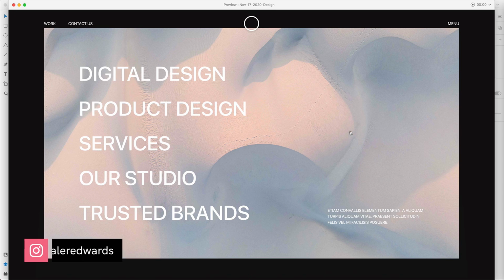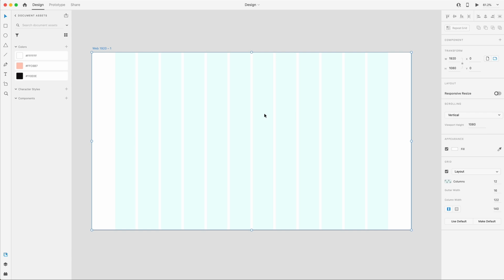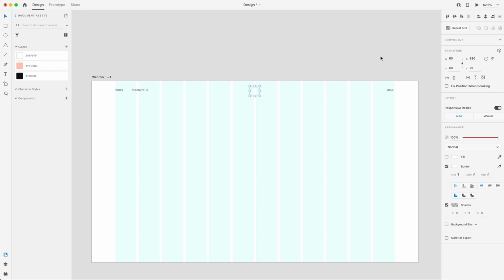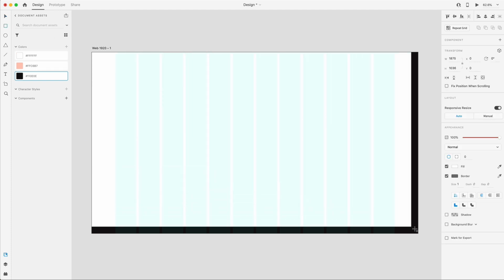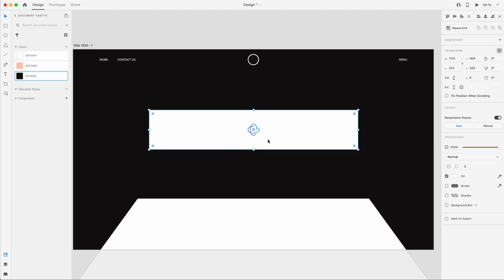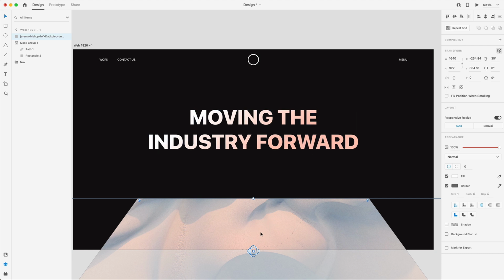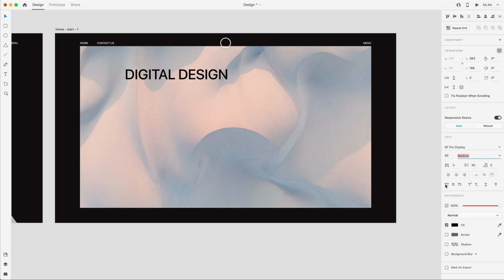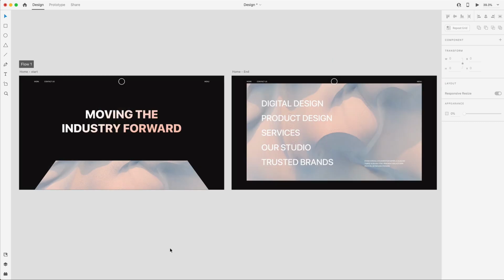3D Transform Advanced Interaction - Adobe Xd Tutorial (Part 1)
In this video we will create an advanced web interaction using 3D transforms and component states. In part one we will create the design and in part two we will prototype the interaction.

3D Transform Advanced Interaction - Adobe Xd Tutorial (Part 1)